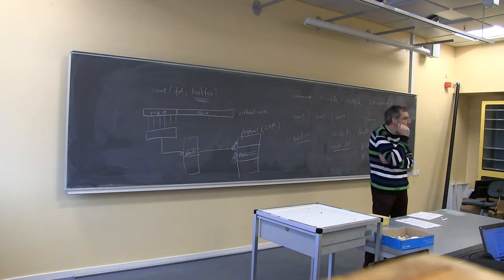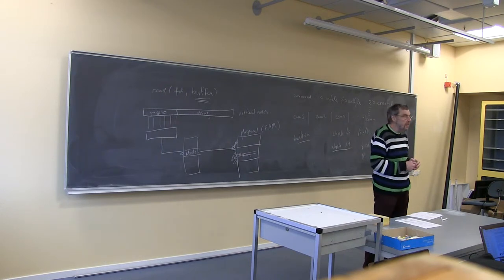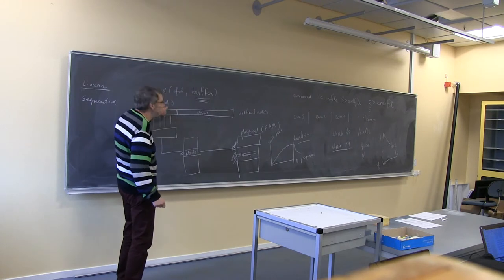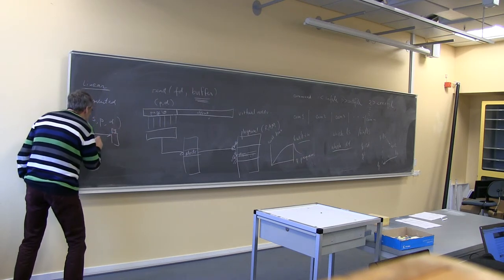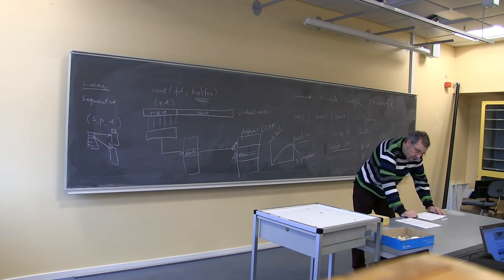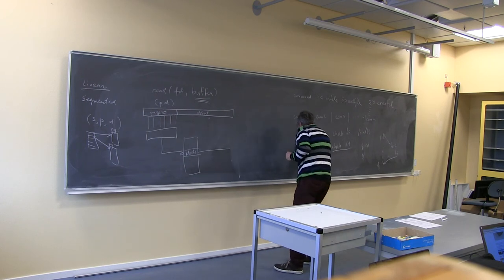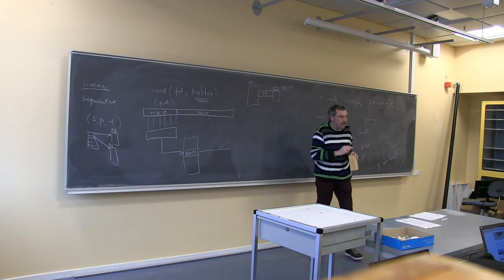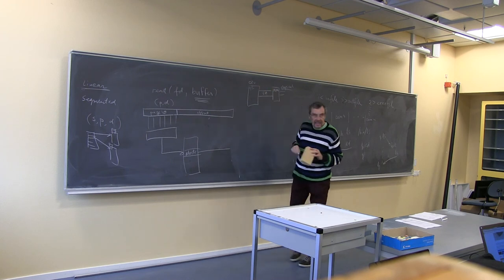Operating Systems and Embedded Linux 8